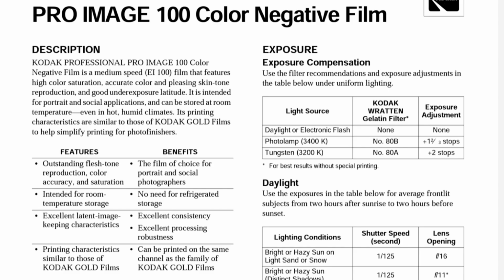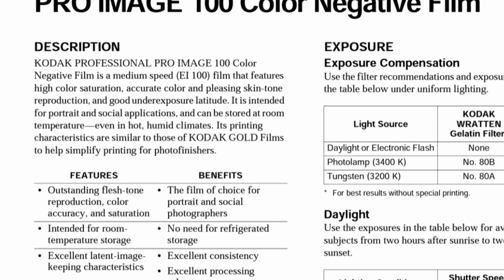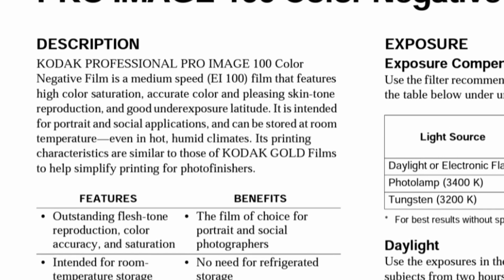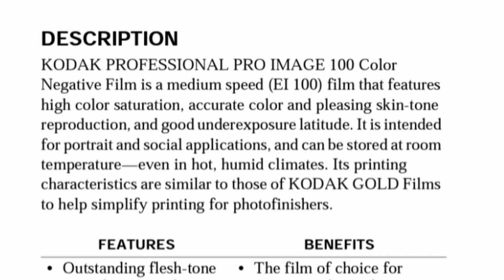Kodak Pro Image 100- 'Kodak's most underrated film!' 😮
Our Kodak Pro Image 100 review combines the community's comments, recommendations, sample images and feedback to give you an excellent overview of Kodak Pro Image film's strengths and weaknesses! 🎞

To purchase any of the Kodak films - including Kodak Pro Image 100 - then head to Analogue Wonderland here!

Kodak Pro Image 100 is the cheapest of Kodak’s “Pro” range, but it still offers stunning results! 😁

According to Kodak it “features high colour saturation, accurate colour and pleasing skin-tone reproduction, and good underexposure latitude. It is intended for portrait and social applications, and can be stored at room temperature—even in hot, humid climates” 🤓

Not quite as sharp or as saturated as Ektar, and without the unique pastel look of Portra - and with more noticeable grain than both - but you will get incredible quality of film for the price.

This film has actually been around for a while - which you can tell from the artwork! - but it was only available in South America and Asia. Only in 2018 did it come to Europe and North America, but it has quickly found a home with people looking for a step up from Ultramax/Gold/Colorplus but without the speciality needed from Portra or Ektar.

Its formulation is designed for the conditions and the markets of South America and Asia. Specifically, this is a film that can be stored at room temperature in hot and humid climates! This is a total game-changer versus the usual concerns. The motto for film storage is always ‘cool, dry and dark’ - and this film just doesn’t need that level of care. ☀️

Emma took a roll of Pro Image to York with her for the day and put the emulsion to the test! Despite some classic British weather (a bit of everything!) she still got some great results. This emulsion performs wonderfully for portraits, but is versatile enough to use for landscapes and architecture too! Great colour rendition, with a bit more grain than some of the other Pro films 😉

Please note: all images used in the video remain (c) of the credited artist.

To check out our 35mm film- or any of the other 200 films that we stock - then head to Analogue Wonderland here 🎞️

Receive regular shipments of gorgeous 35mm films through your door - along with some extra film-based goodies and tips to get the best photos from each emulsion 🎁

And check out the amazing community businesses mentioned @Lensfayre and Simon Forster Photographic